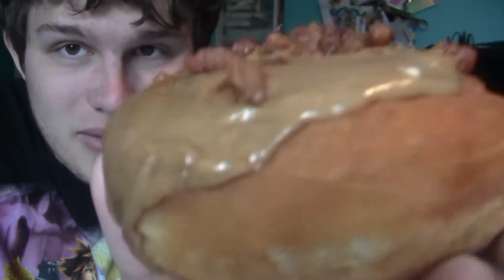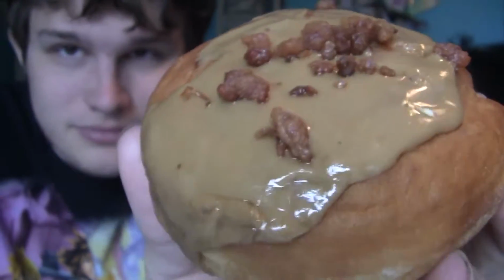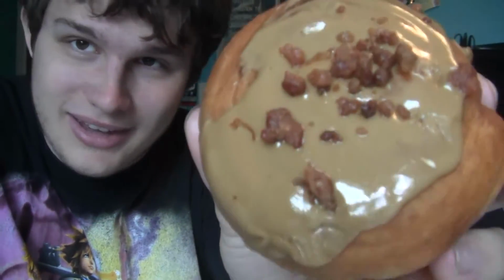Wegmans Maple Bacon Cinnamon Roll - Food Review [w/ Kairi]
A lovely little treat with some fantastic flavor and texture combinations on show here.  Sweet and salty with the perfect amount of light fluffiness, this little piece is a must try!